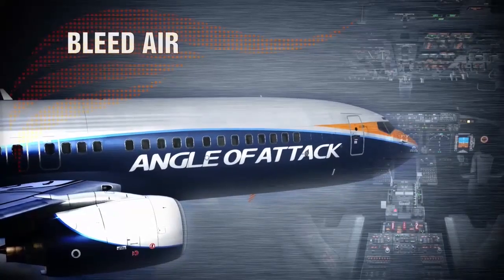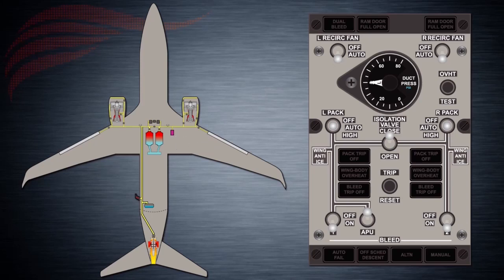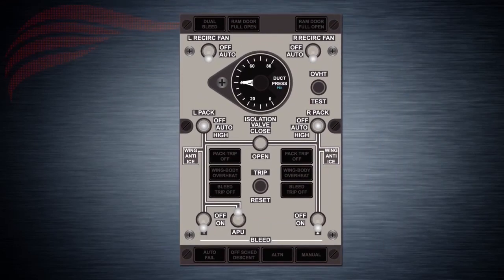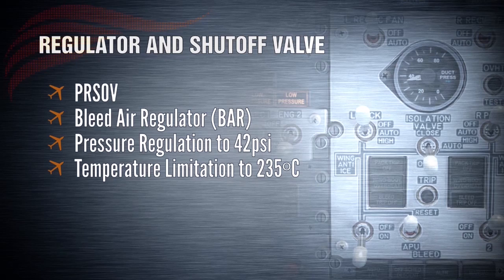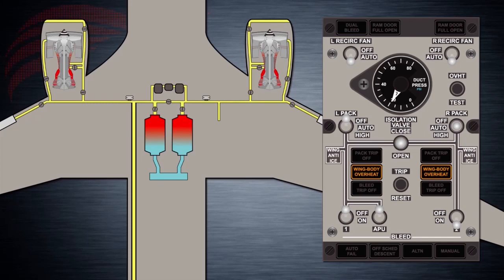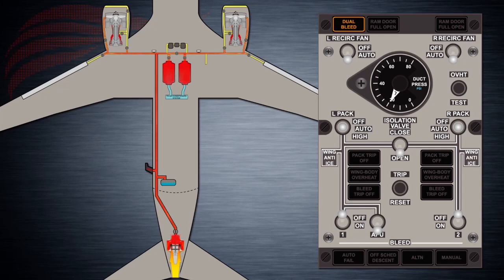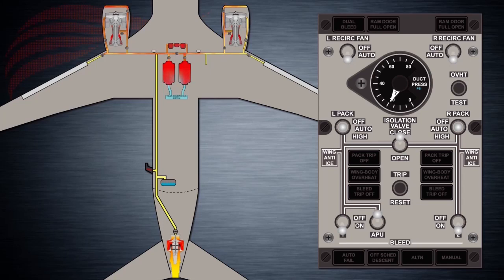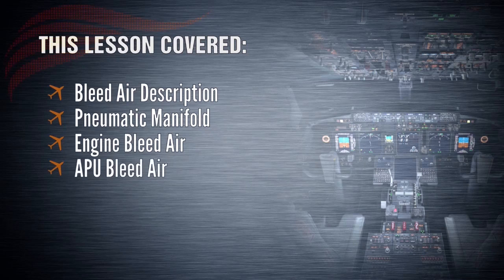737 - GW - 14.BLEED